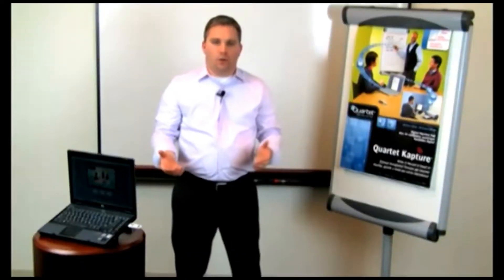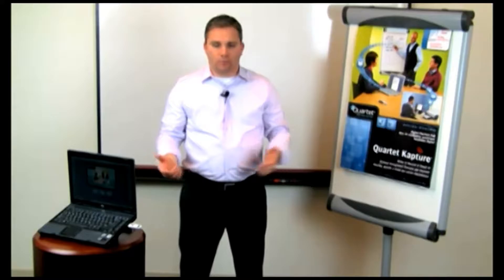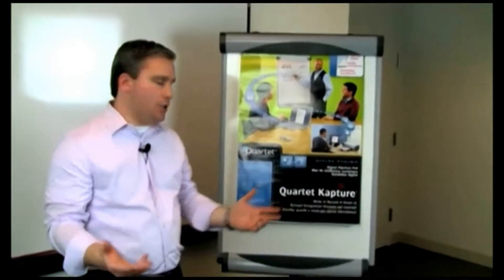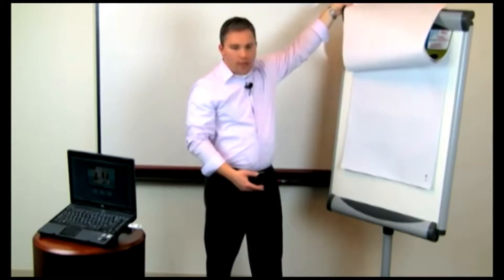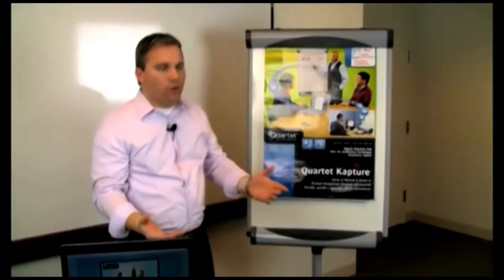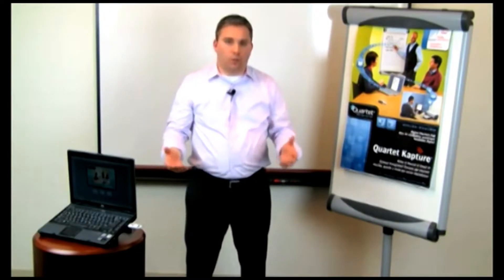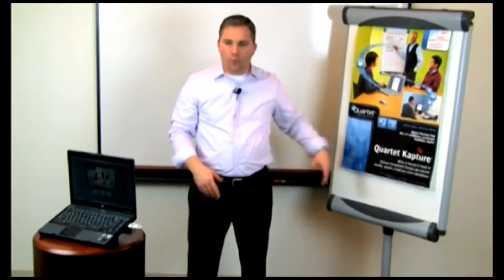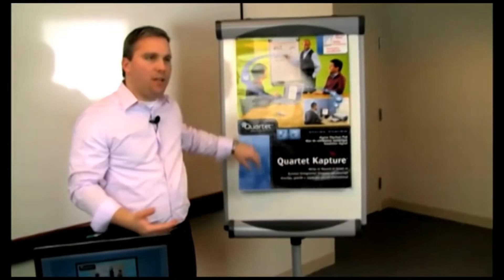Manufacturer Video of the Quartet 23703 Kapture Self-stick Flipchart Pad